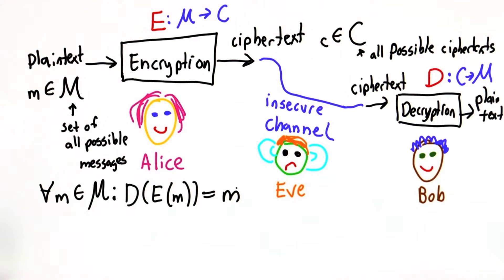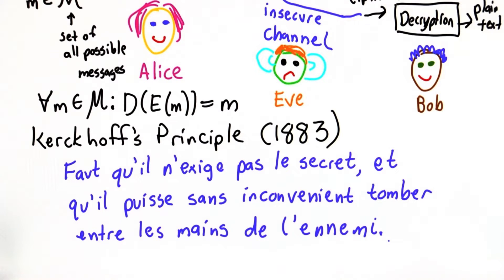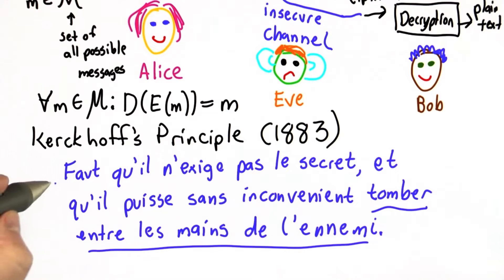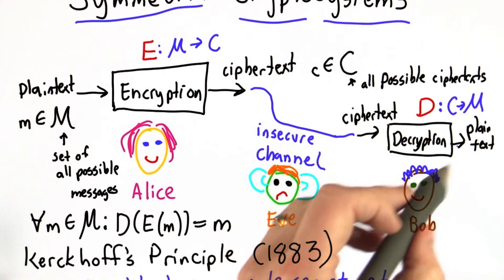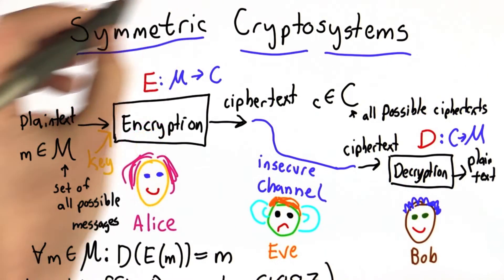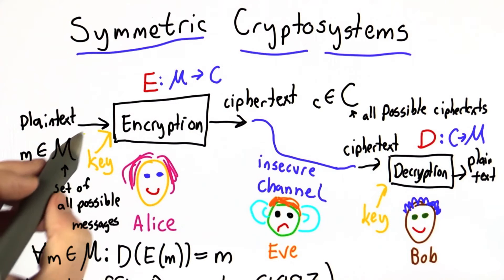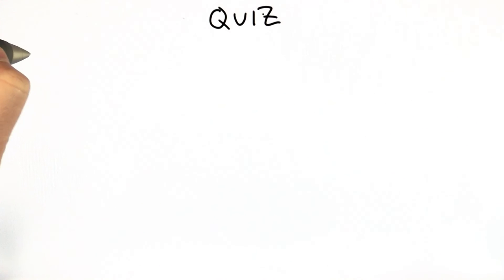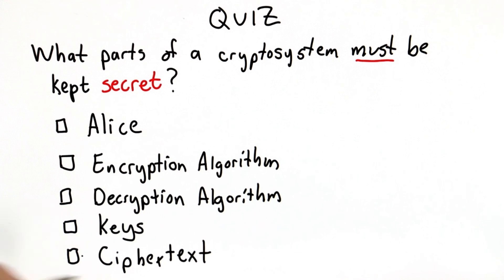Keys And Kerchoffs Principle - Applied Cryptography